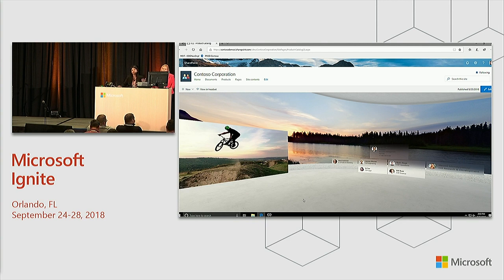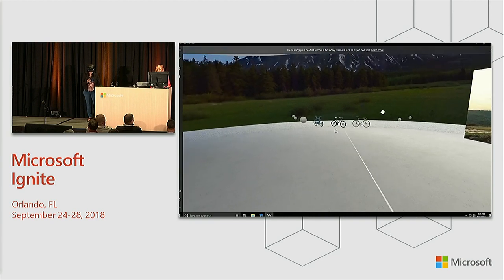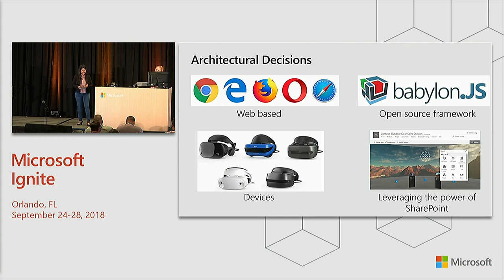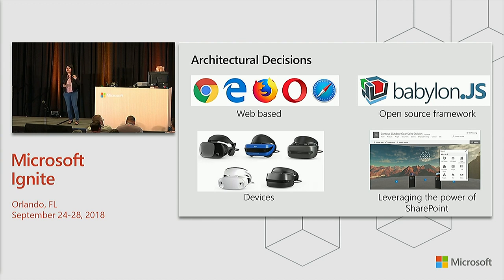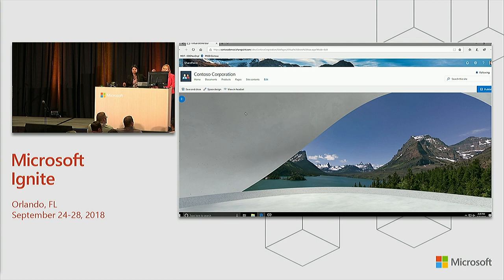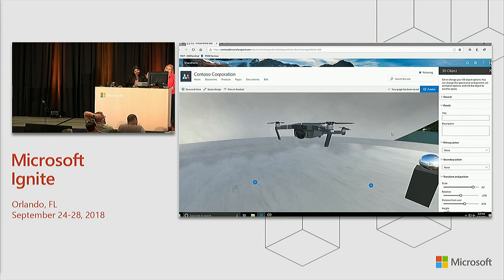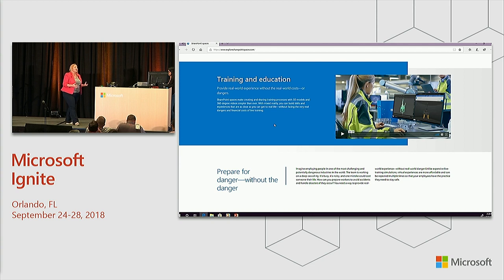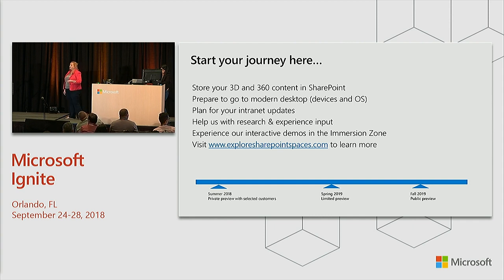SharePoint spaces: Bring mixed reality to your Intranet - BRK2456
Are you already thinking about the future of the intranet? SharePoint spaces mainstreams mixed reality and is currently in private preview. Join us to learn how you can bring mixed reality to your intranet, get a tour of the upcoming product innovations, and see examples of real customer scenarios on how spaces can be used.